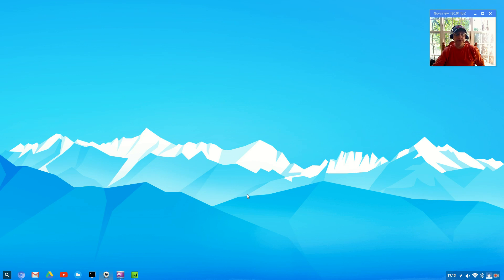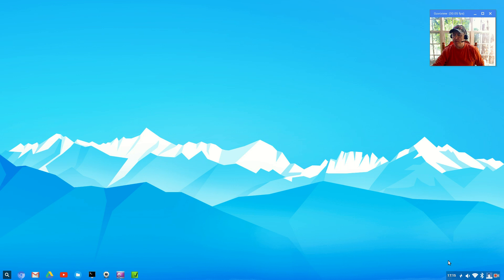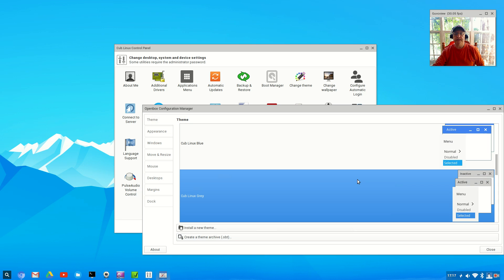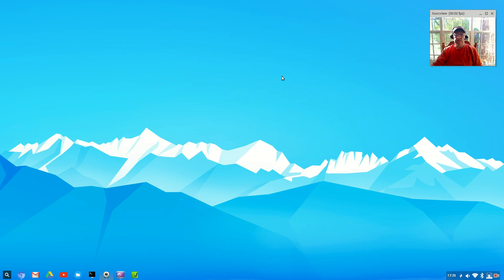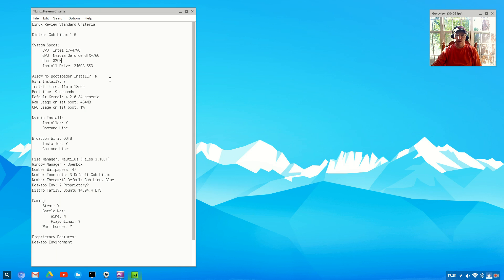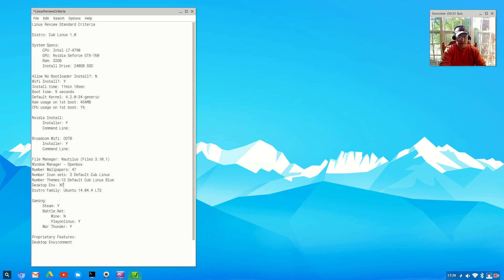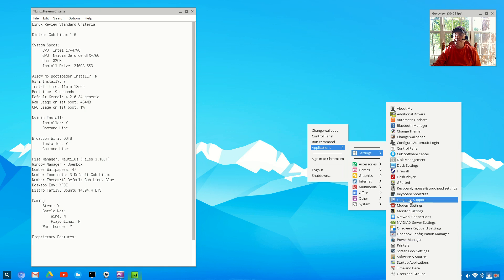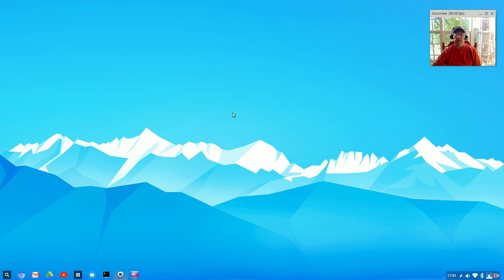Cub Linux ( Formerly Chromixium ) Version 1.0 Review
In this video I take a look at Cub Linux, formerly Chromixium. Hope you enjoy!